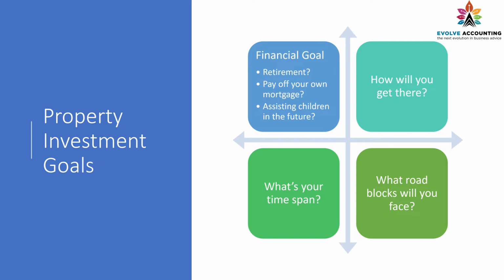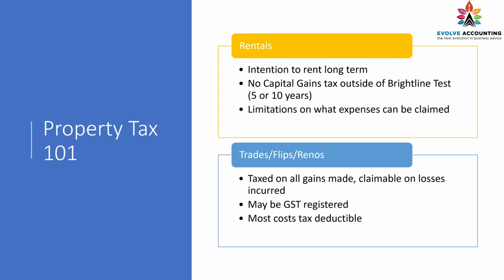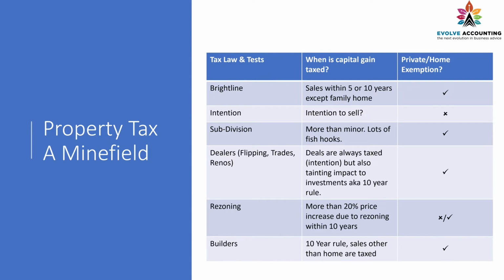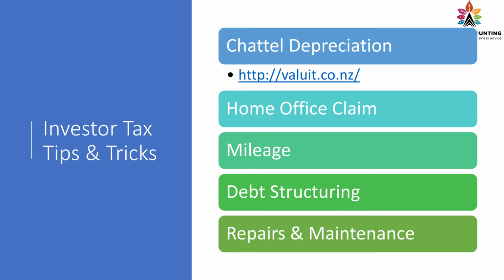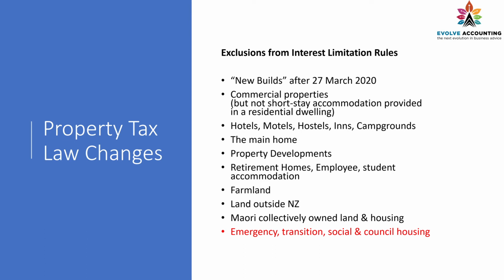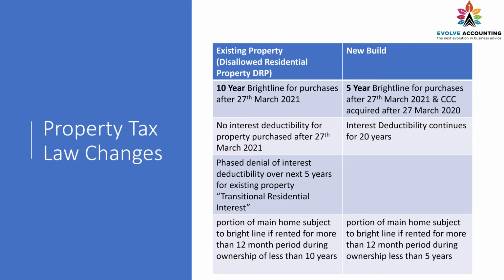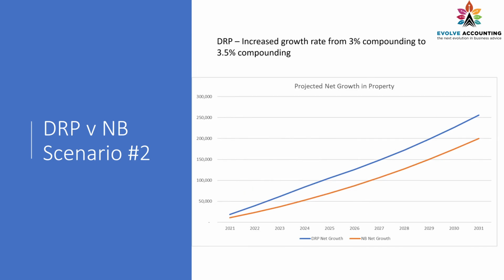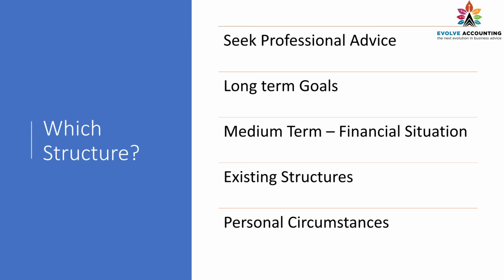The Rent Shop City Tax Webinar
Topics to be discussed:

✅Taxes 101 & Record Keeping
✅Property Tax 101
✅Investor Tips & Tricks
✅Update on Property Tax Law Changes
✅Modelling the financial impact of Property Tax law Changes
✅Structures

Q&A at the end.